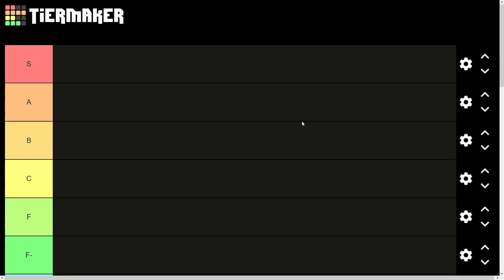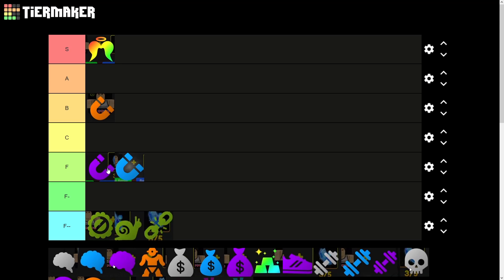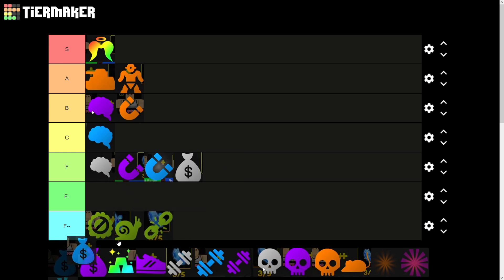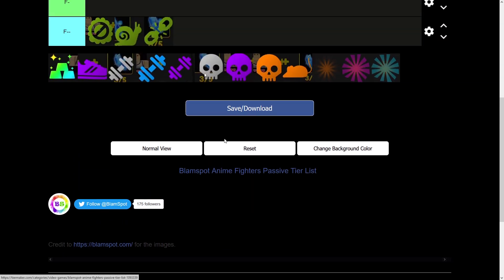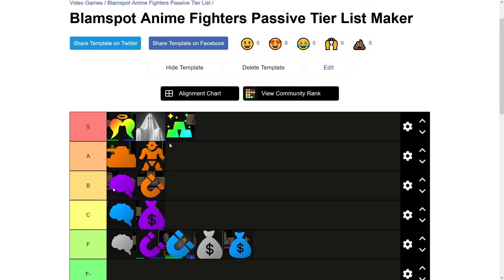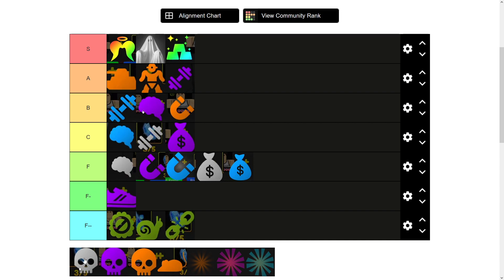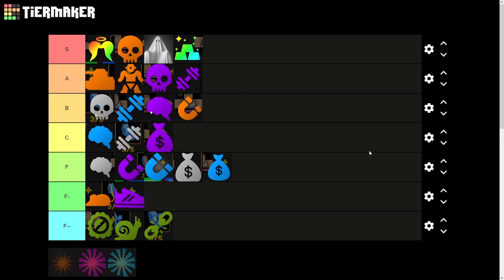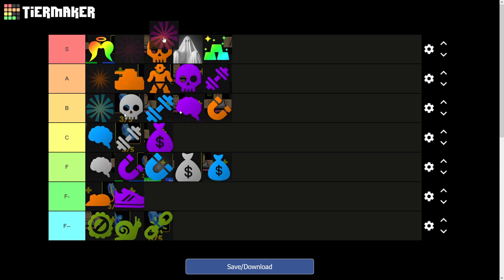NEW OP PASSIVE! Anime Fighters Passive Tier List (NEW SORCERER PASSIVE IS CRAZY!)